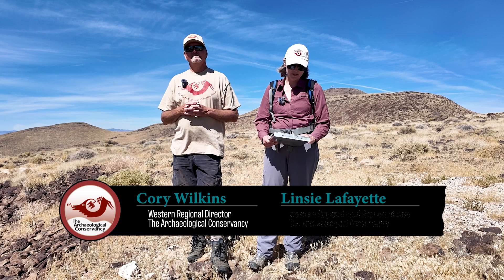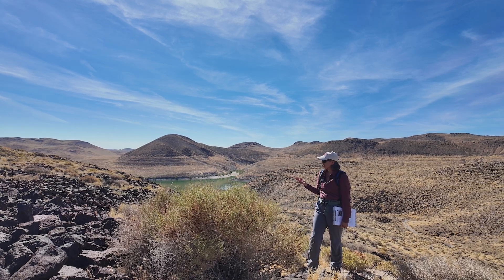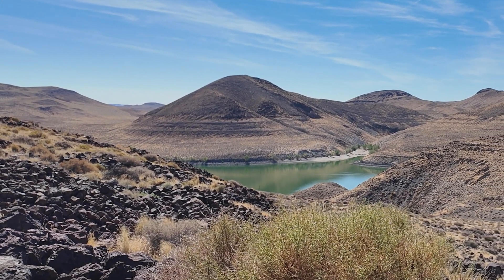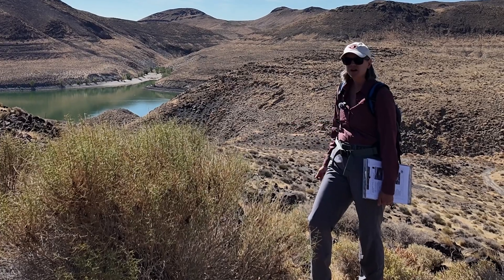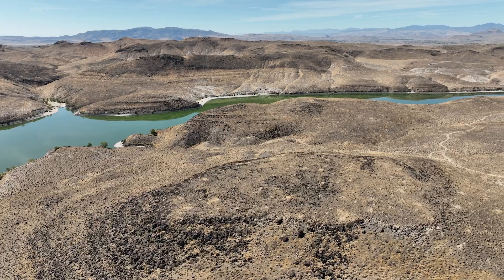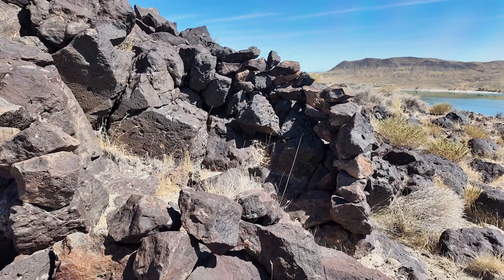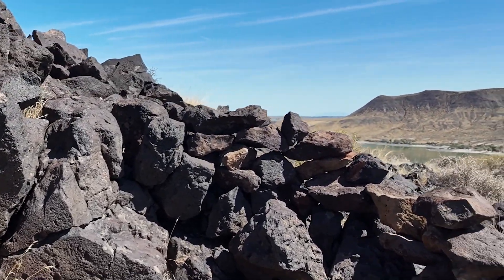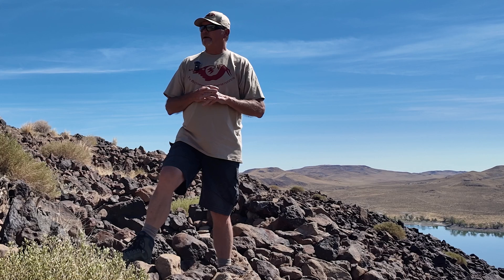Hamilton Family Archaeological Preserve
FROM THE WESTERN REGION
Join Western Regional Director Cory Wilkins and Western Regional Field Representative Linsie Lafayette for a virtual tour to the Hamilton Family Archaeological Preserve in Nevada. This preserve is perched on a talus slope high above Lahontan Reservoir. It is comprised of at least 72 depressions made by digging into the hillside and surrounding the depression with basalt boulders. Not much is known about the site, but archaeologists do believe it could have been a vision quest site. In the virtual tour you'll see stunning views and learn about Pleistocene Lake Lahontan that left scarred remains of its lake levels on distant hillsides.

You can support The Archaeological Conservancy's efforts to protect and preserve sites like these! Become a Conservancy member, make a donation to our Preservation Fund, or help us meet our GivingTuesday goal!

Running Time: 5:35

 | The Archaeological Conservancy 2024